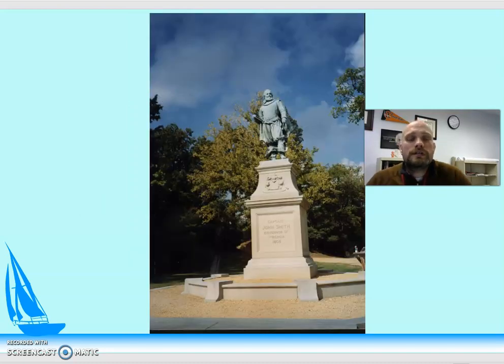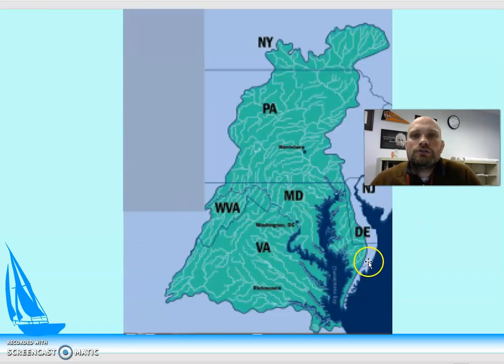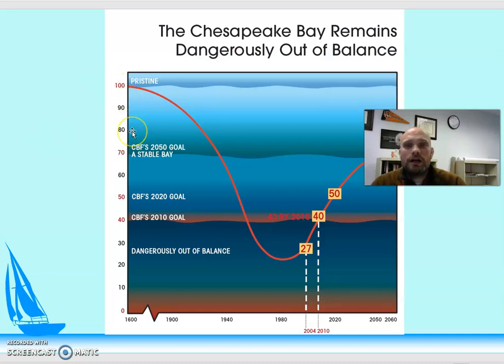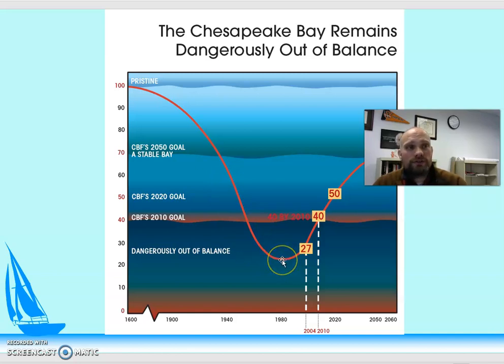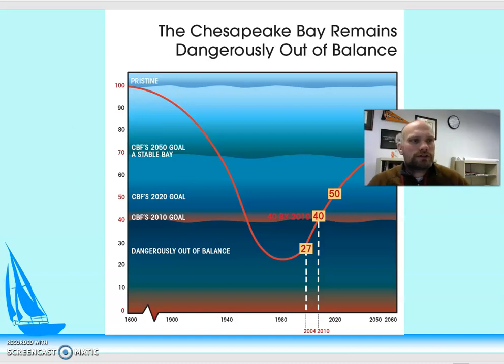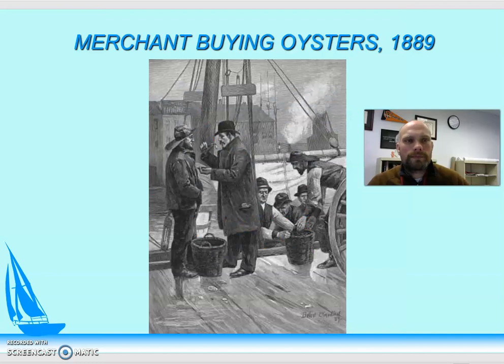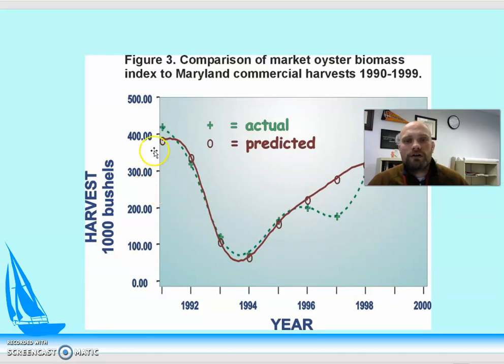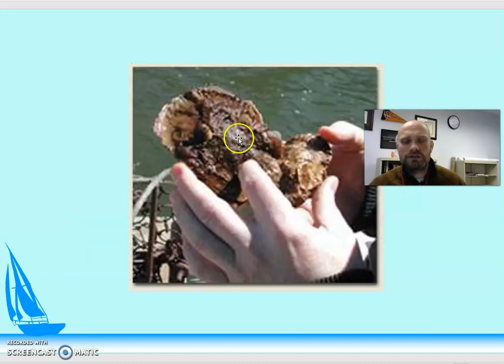Chesapeake Bay Background